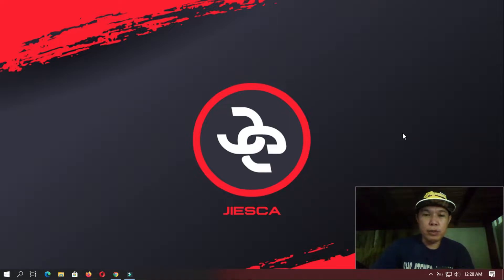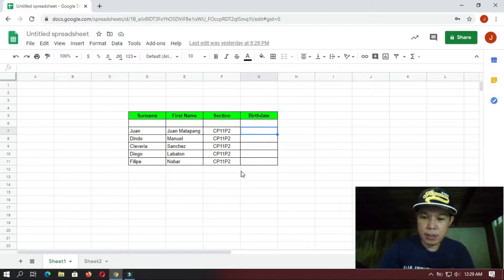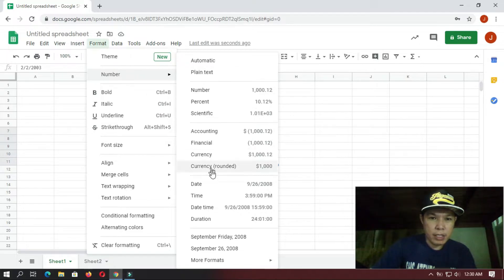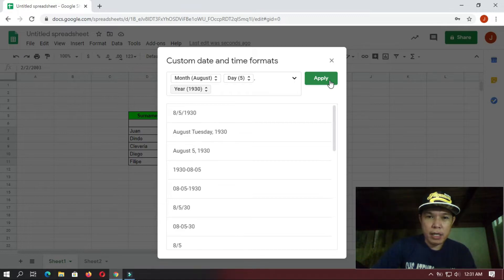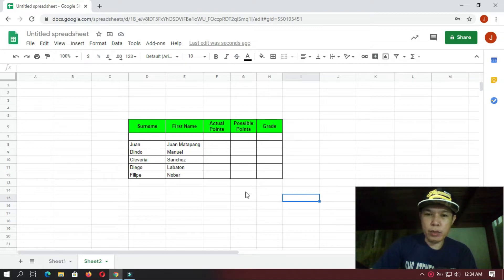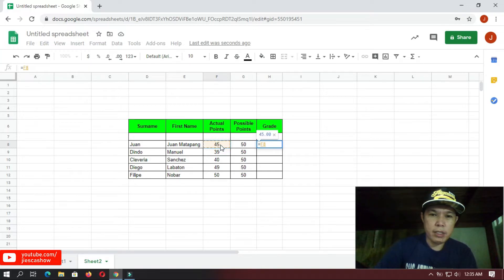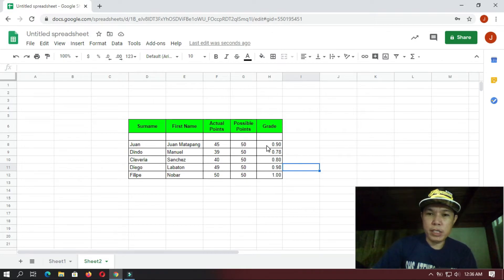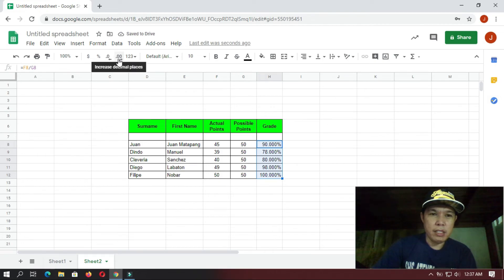Paano Baguhin / How to Change DATE and PERCENTAGE Formats in Google Sheets | JIESCA Show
Current Setup:
Laptop: Lenovo G50-80 with Intel Core i5 7th Gen and 8GB DDR3 SODIMM
Webcam: Lenovo G50-80 Built-in Webcam
Microphone: BM-900 USB Condenser
Headphone: Steelseries Arctis RAW and Iphone 6 earphones
Camera: Powershot Canon G7X Mark 1